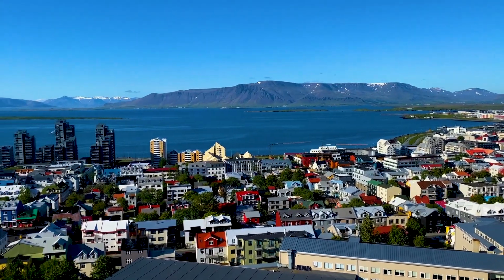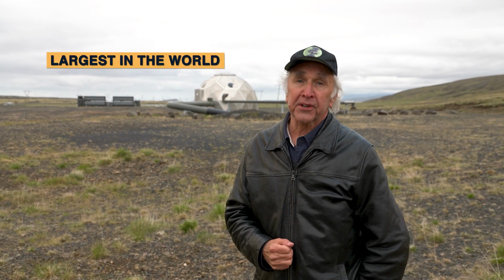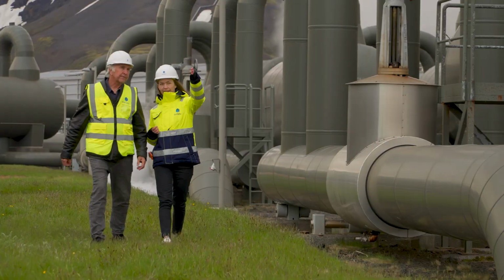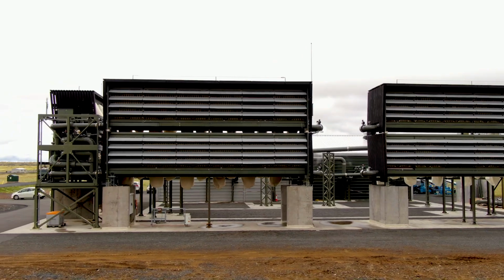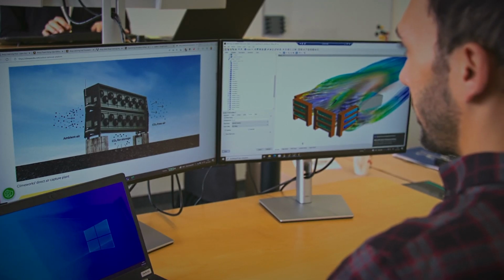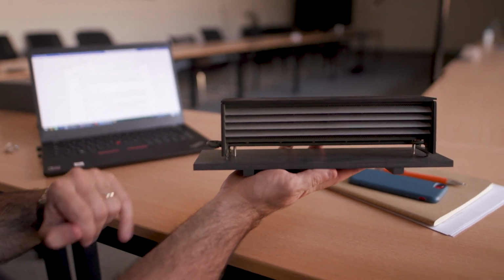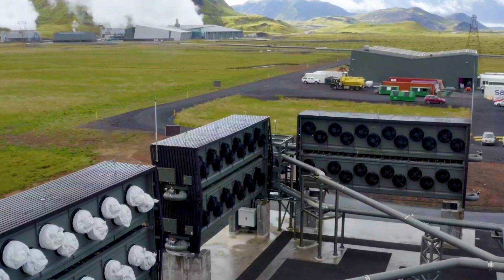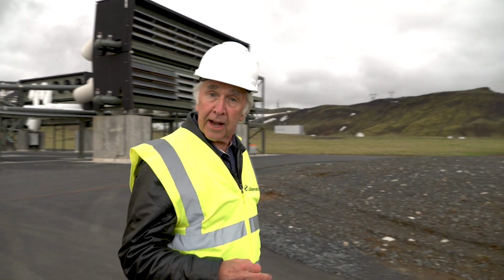Modeling Sustainability for Business featuring Ansys - EARTH With John Holden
John travels to Iceland to find out how Ansys helped Climeworks design the direct air capture and storage plant “Orca.” Ansys’ multiphysics simulation solutions help companies develop innovative, life-changing processes and products.